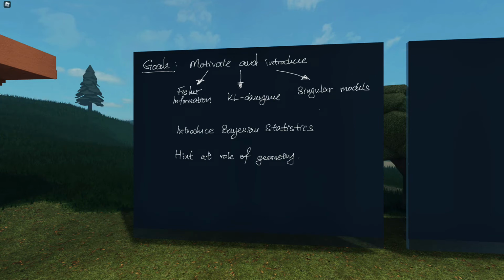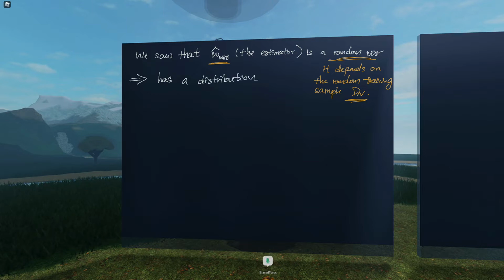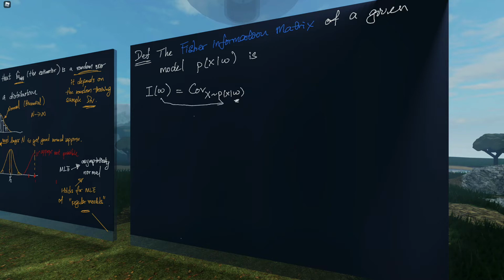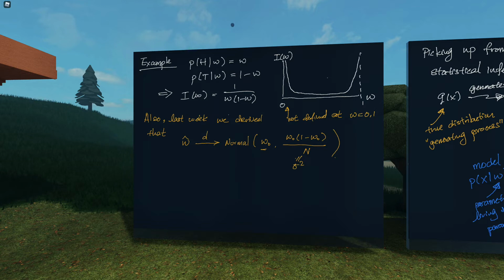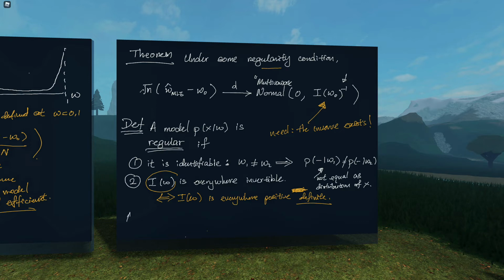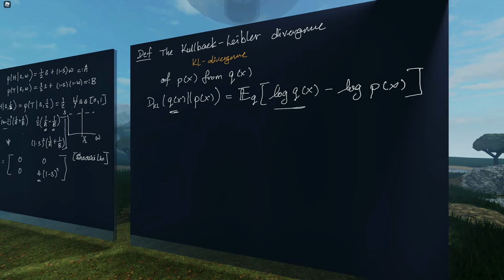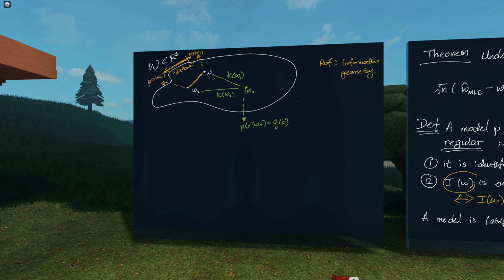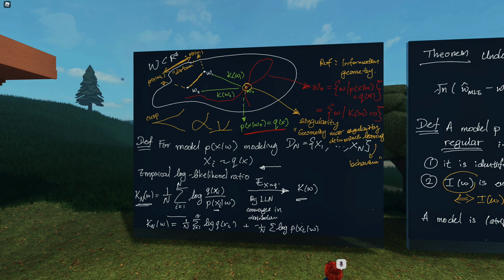Singular Learning Theory - Seminar 2 - Fisher information, KL-divergence and singular models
This seminar series is an introduction to Watanabe's Singular Learning Theory, a theory about algebraic geometry and statistical learning theory. In this second seminar Edmund Lau sets up regular and singular models, and hints at the effect of geometry near singularities on learning.